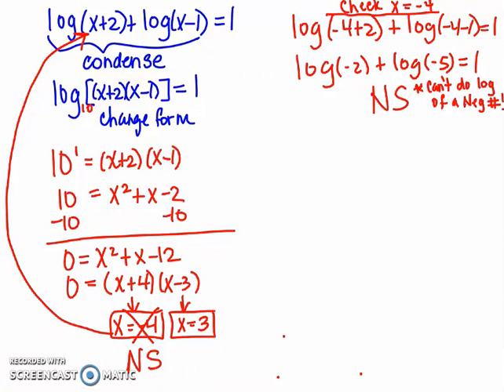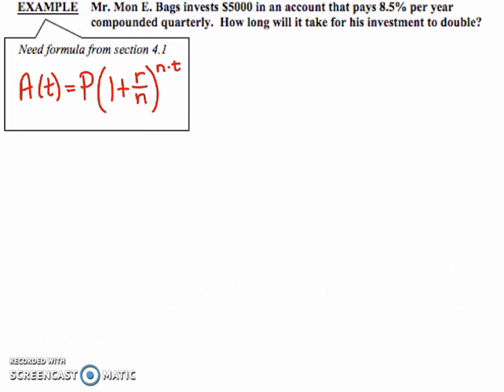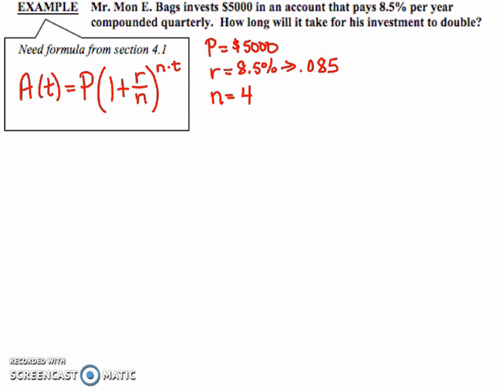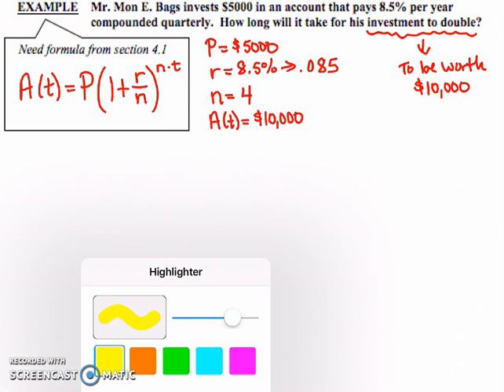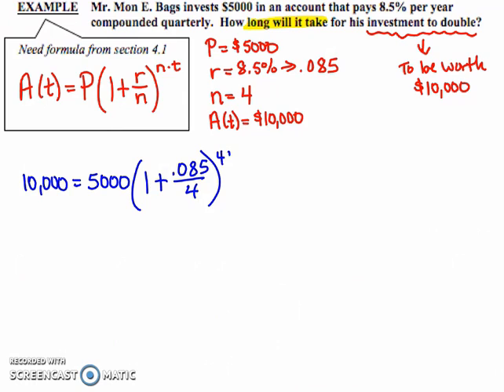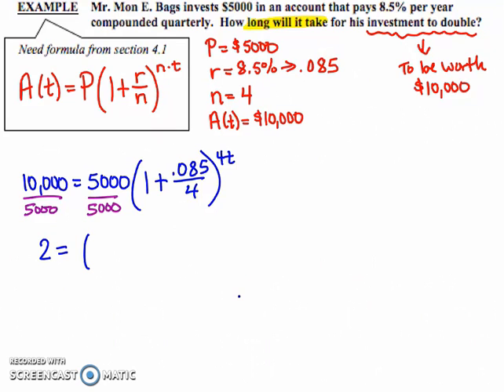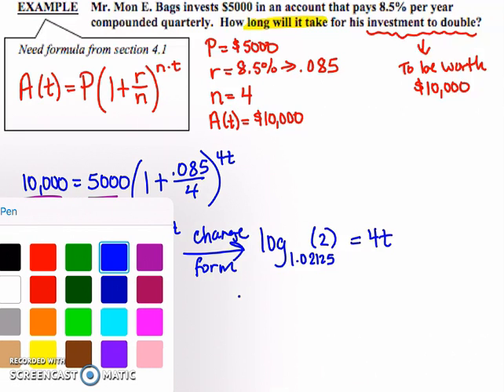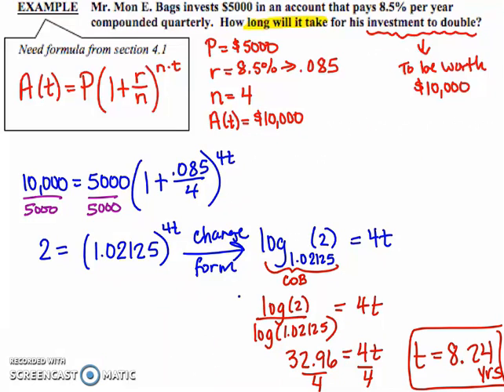J Steele Precalc Sec4 4 PART II